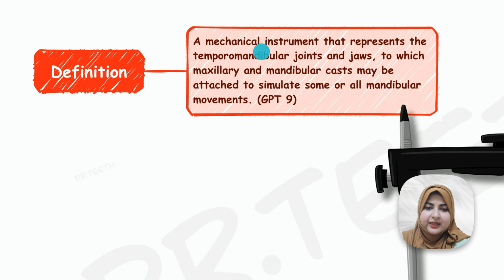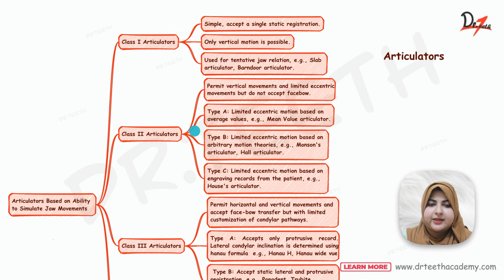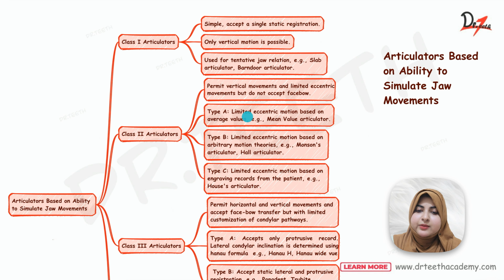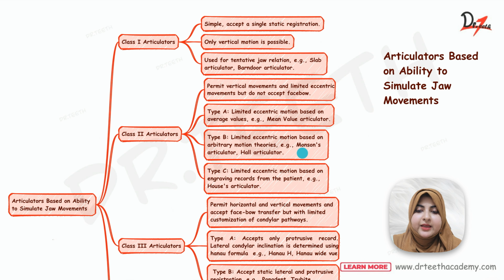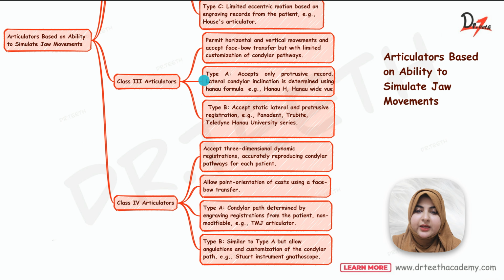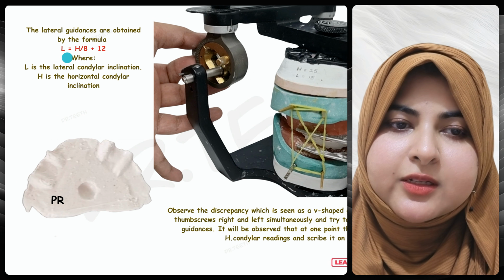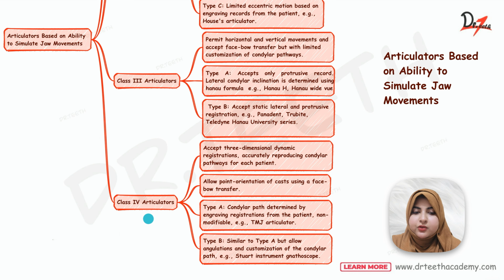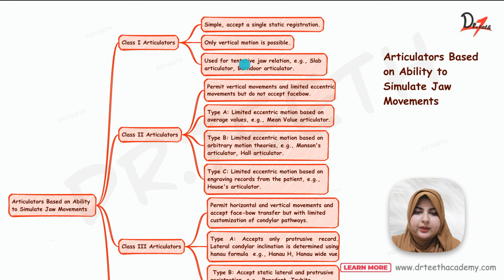Types of Articulators | Prosthodontics | Exam Tips